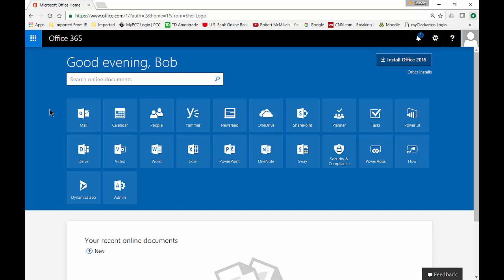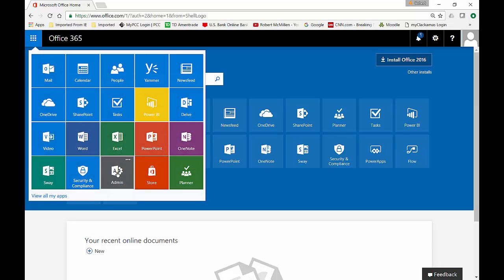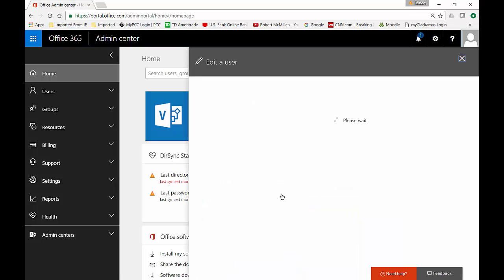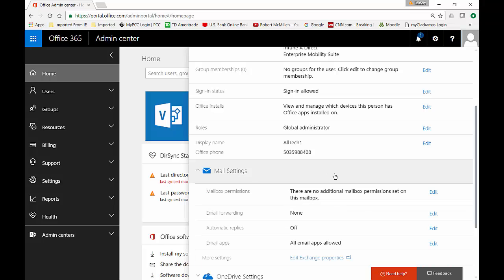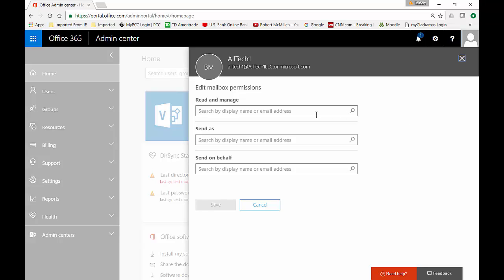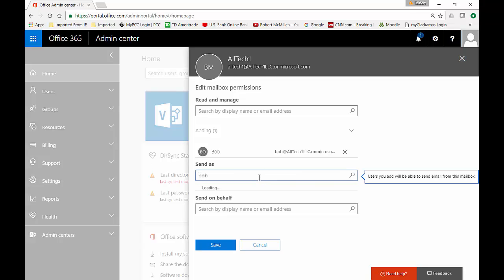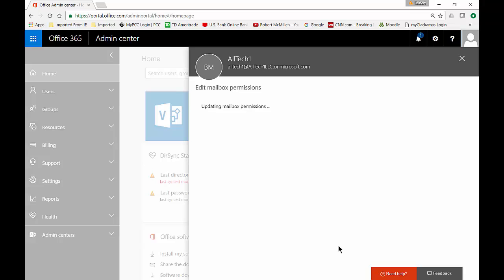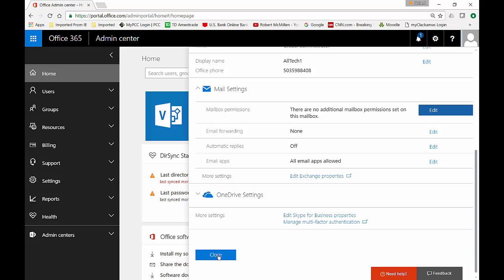How to give full rights to someone else's mailbox in Microsoft 365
Professor Robert McMillen shows you how to give full rights to a mailbox in Microsoft 365. Full rights to a mailbox can allow a user the ability to open and send emails as another user as demonstrated in this video.